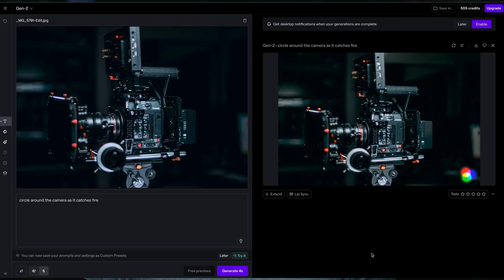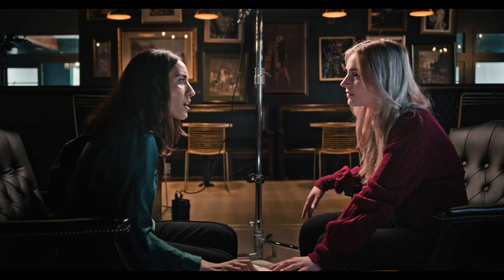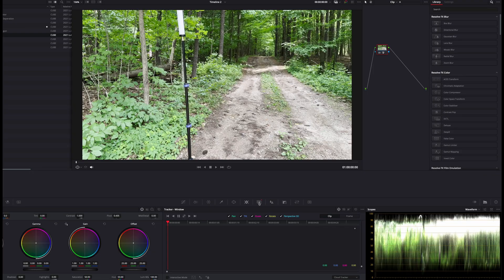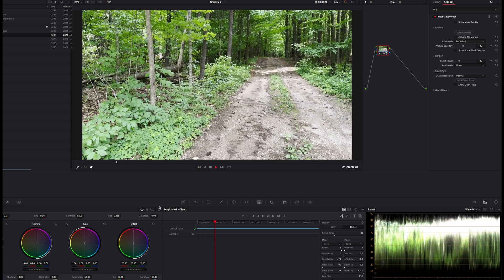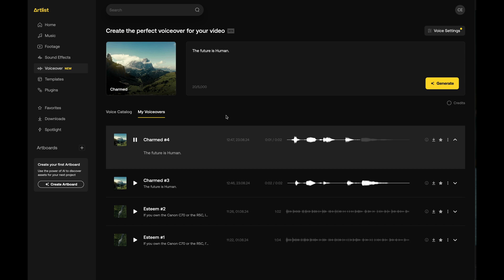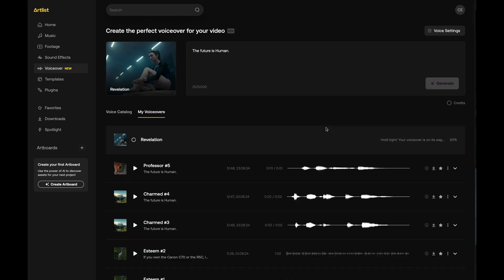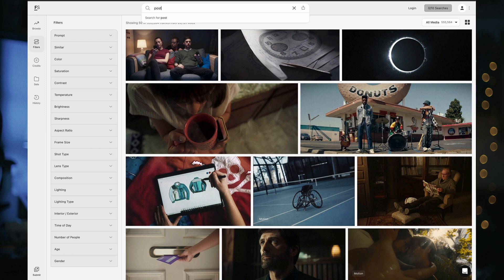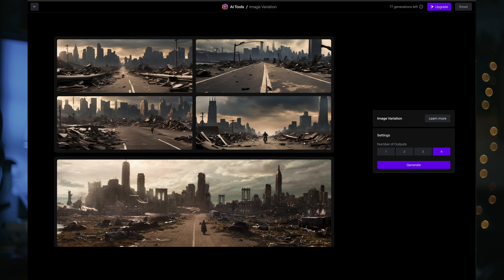A.I. Film Tools you can use Right NOW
AI is changing video as we know it, but not everything is ready for primetime. Here are 3 things you can use right now.